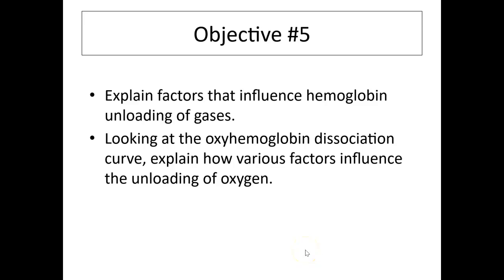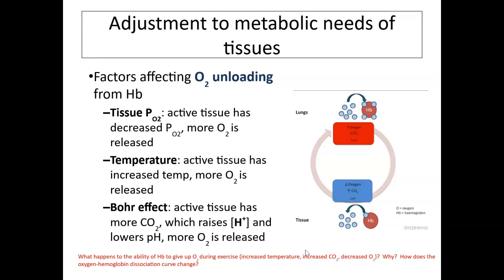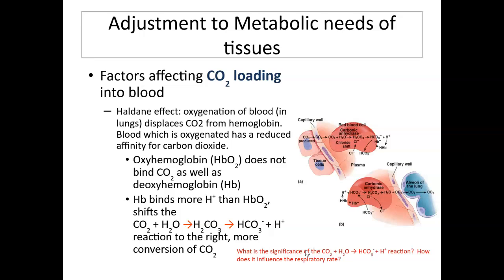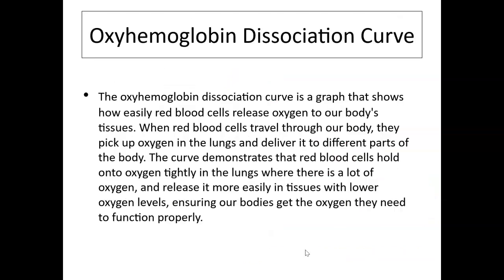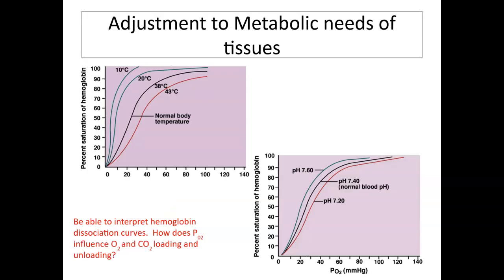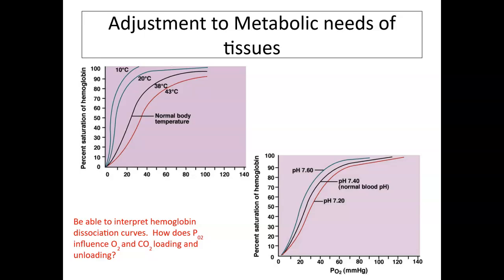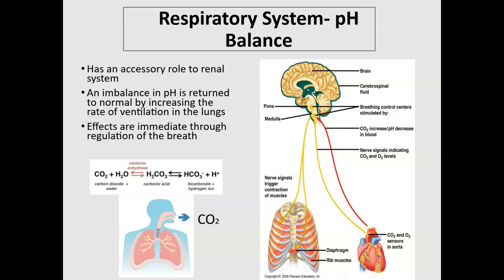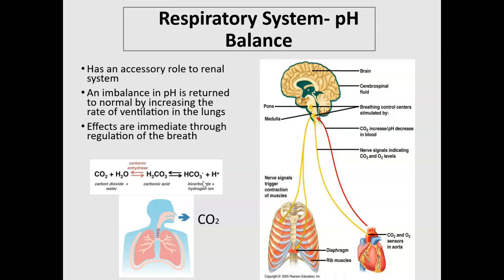Objective #5 Respiratory (New)